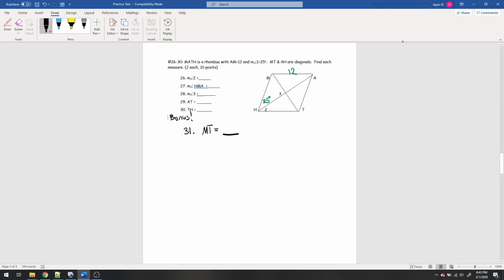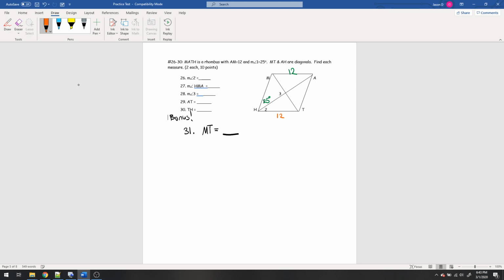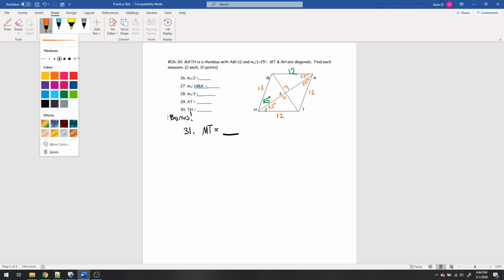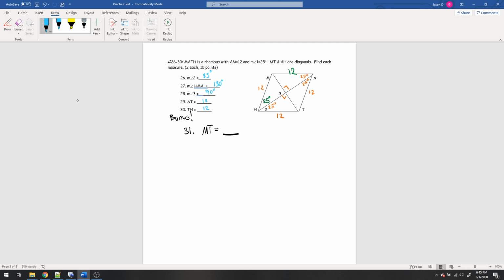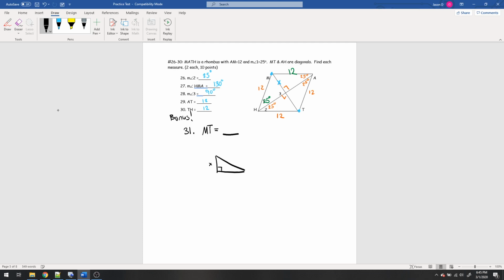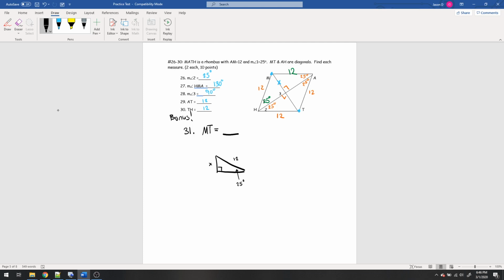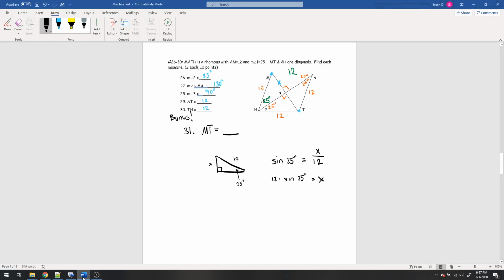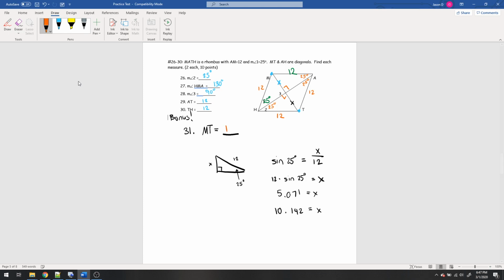Rhombus Measurement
From the Polygons/Quadrilaterals study guide for Mr. Dunn's Geometry class. I fill in a variety of missing sides and angles in a rhombus. Bonus example using right triangle trigonometry!